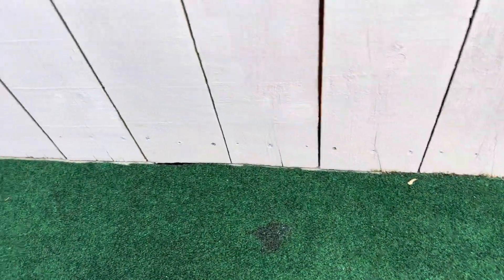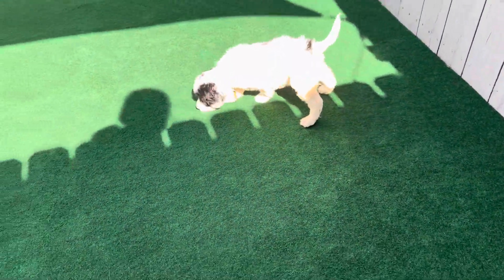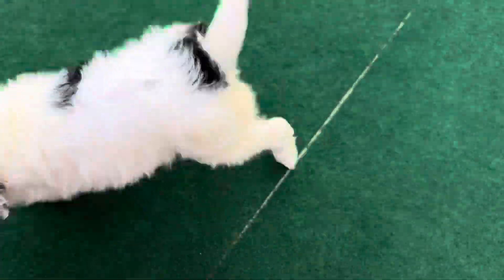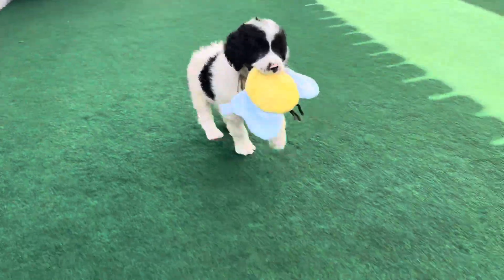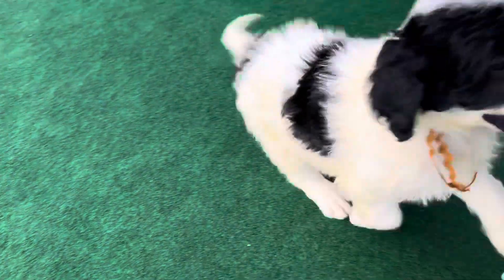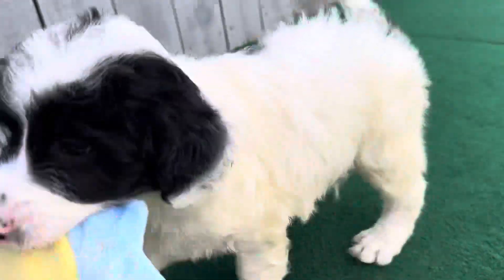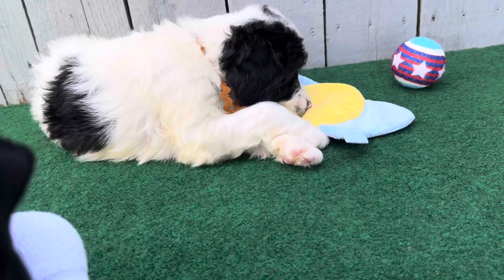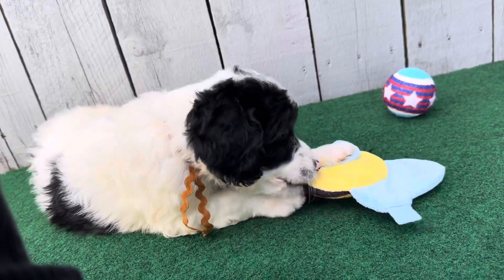Havens chestnut male